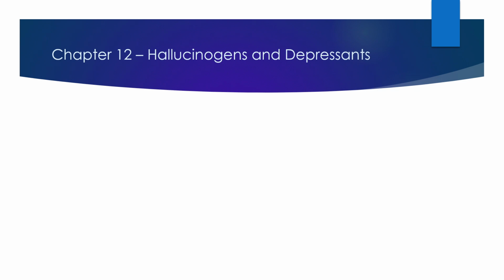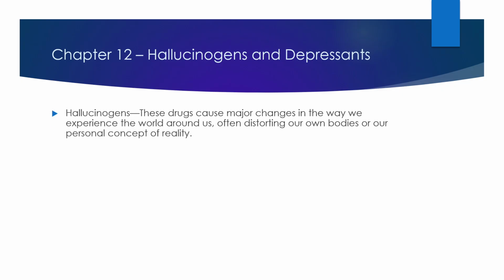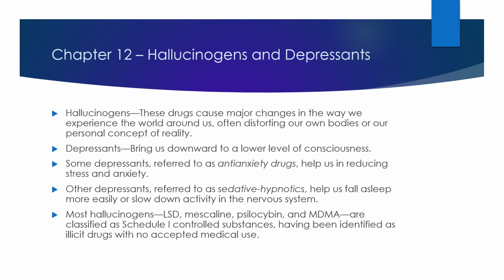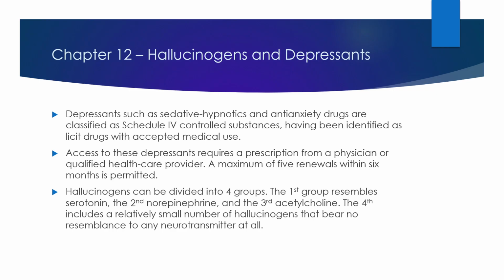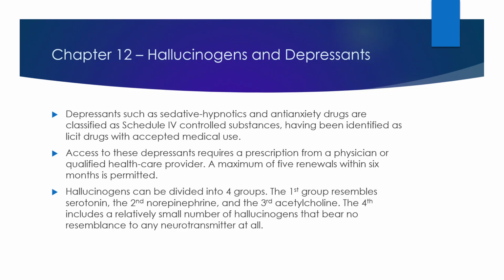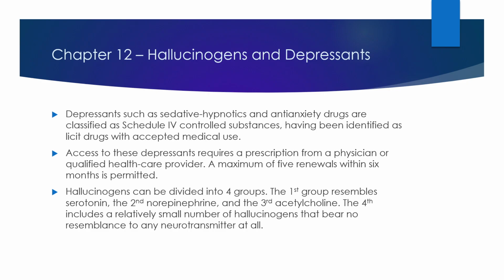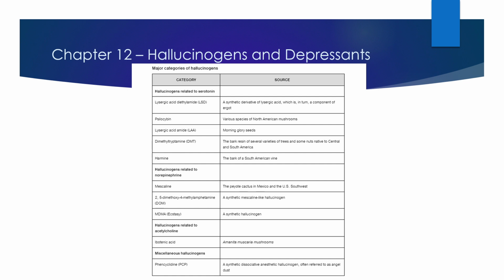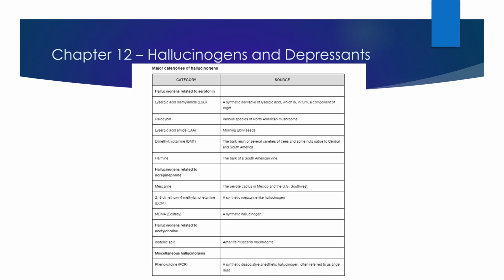Drugs Chapter 12 1